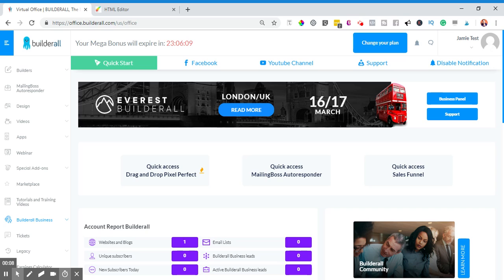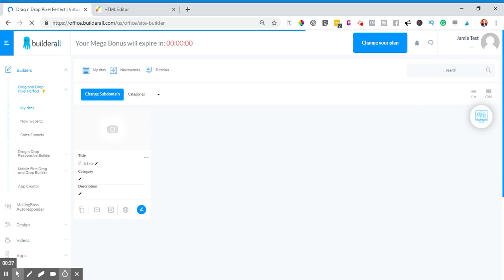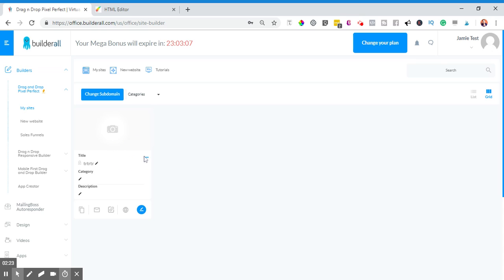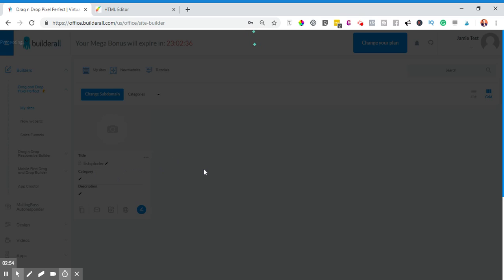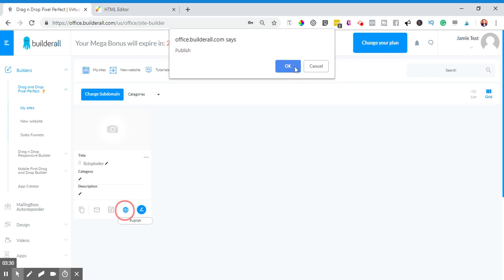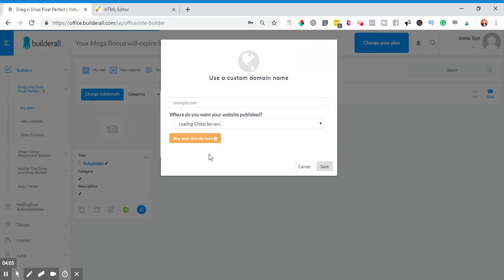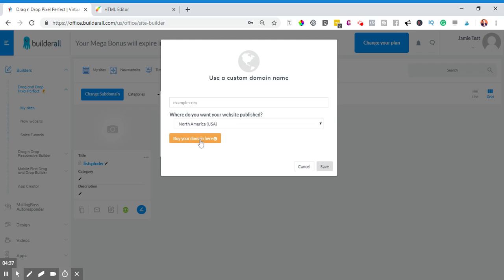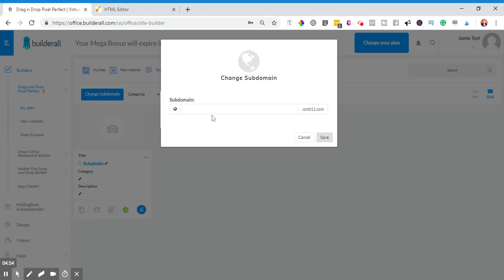Saving the funnel and adding a domain if needed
Jamie G